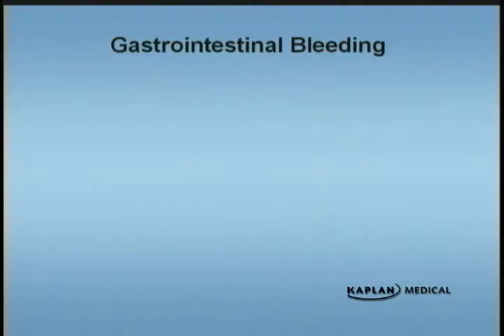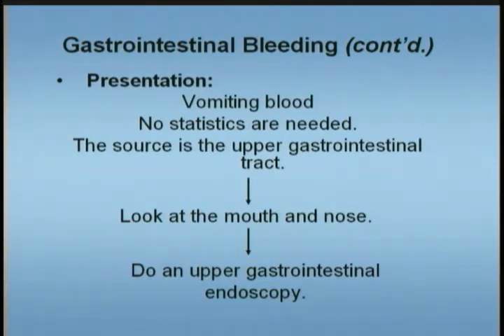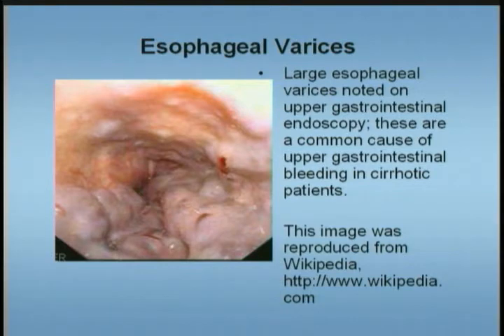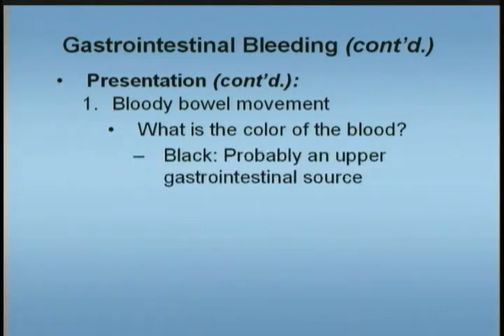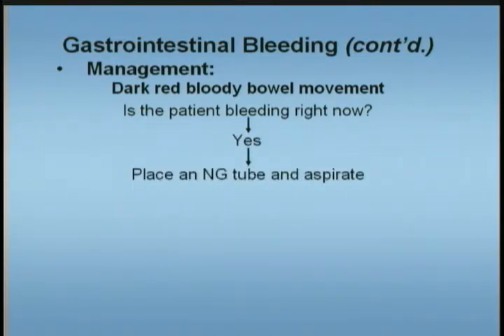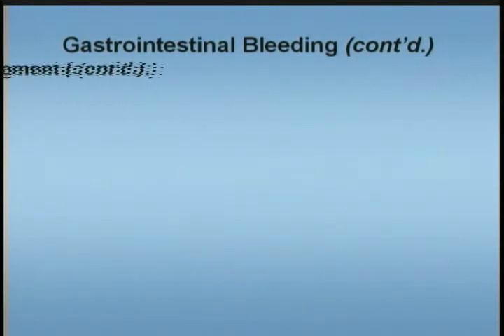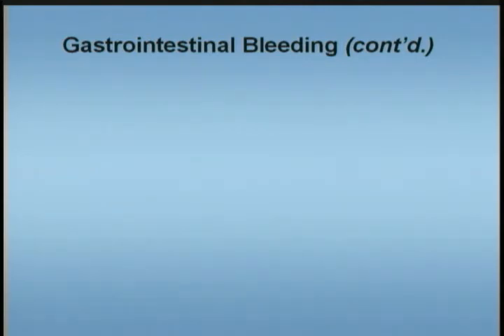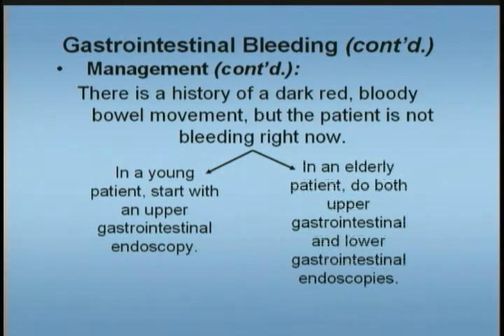Surgery_Ch4_03_Diseases of the Gastrointestinal System - Gastrointestinal Bleeding.flv